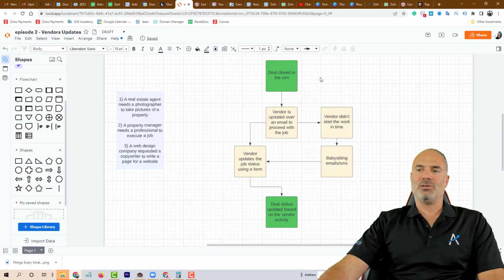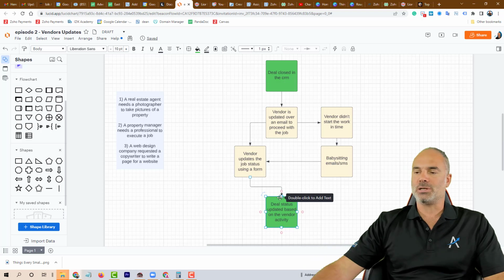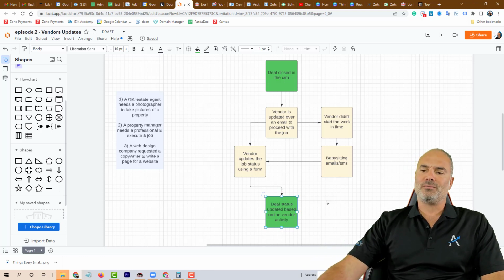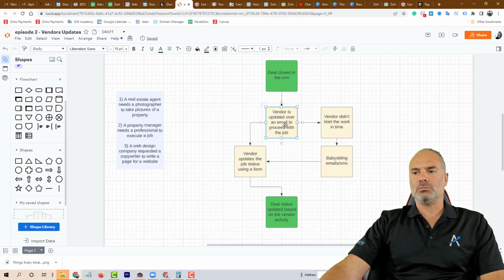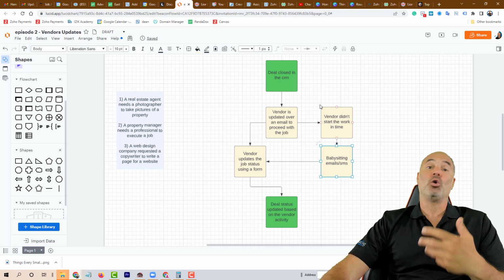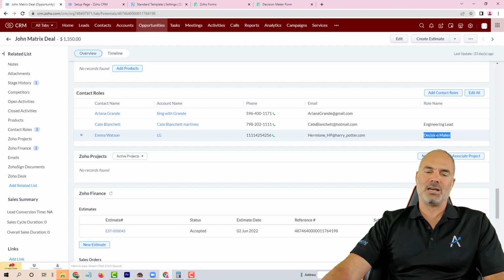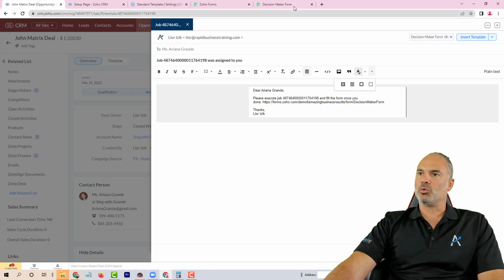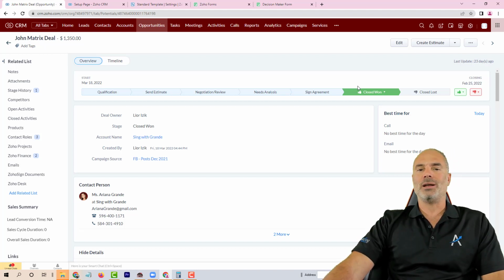Episode 2 - Automating The Vendor Management Process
Learn how to create your Vendor Management Process.

My name is Lior Izik and I am a Business Coach and a Premium Zoho Partner located in Toronto, Canada, and West Palm Beach, USA. Our company provides various Zoho and Business solutions.

My Book